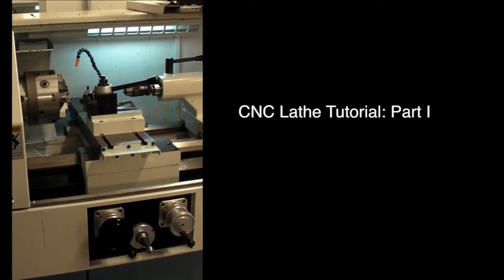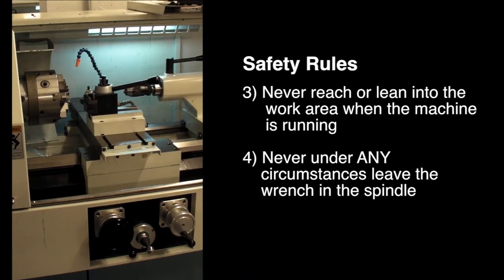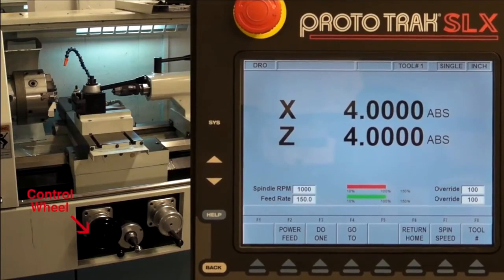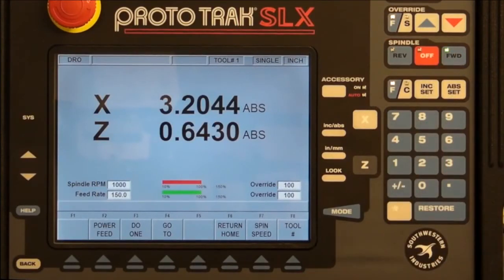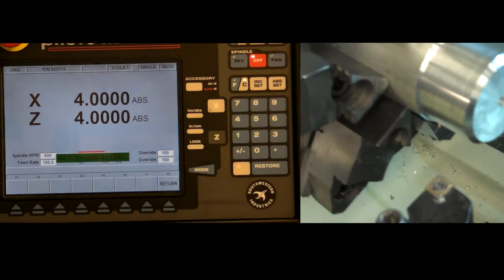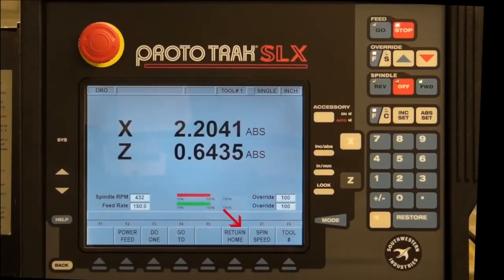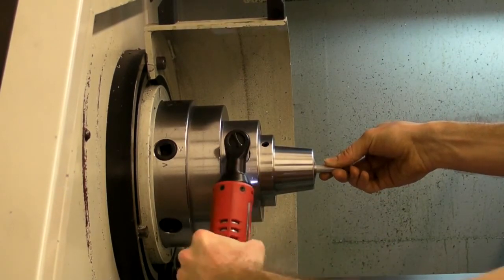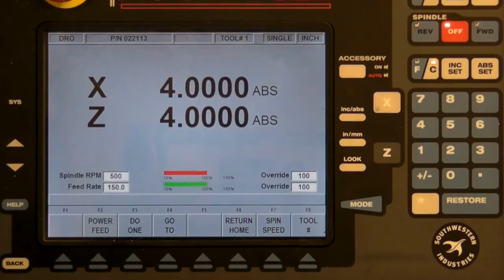Introdution to the Lathe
Made by Max Fagin